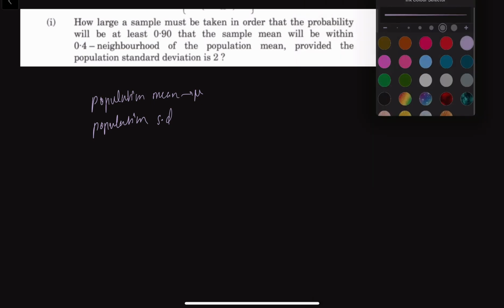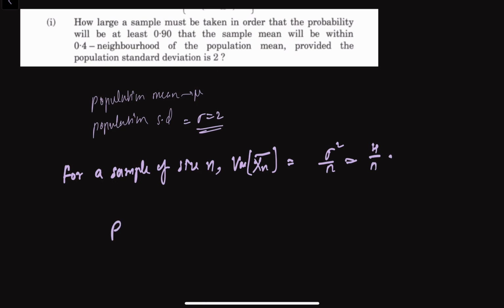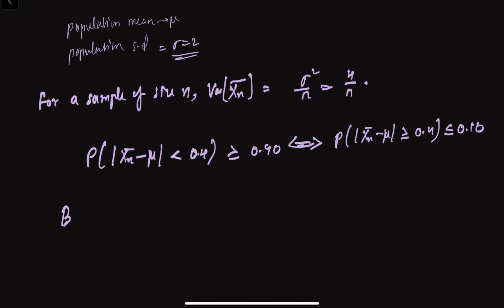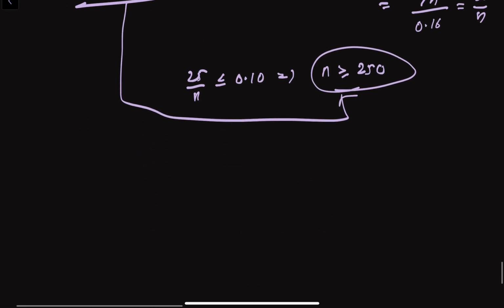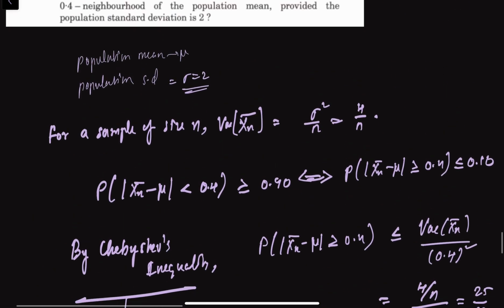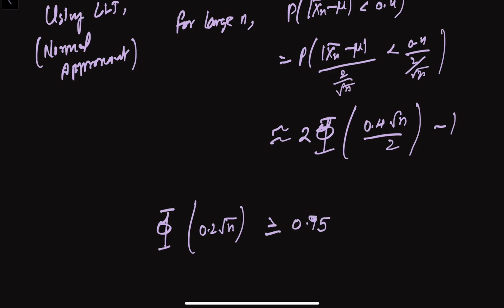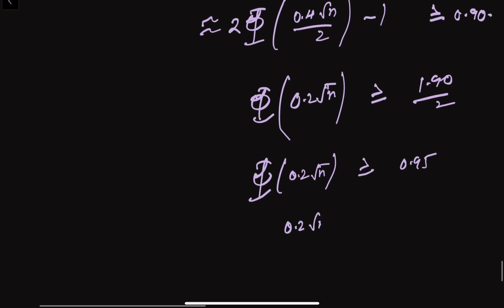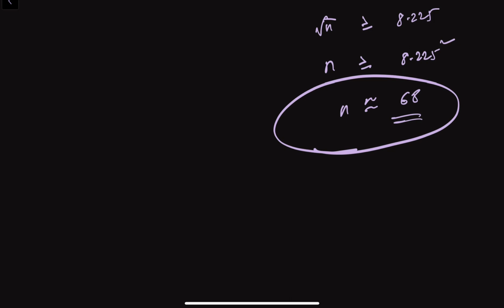Determining Sample Size Using Chebyshev's Inequality & CLT | UPSC CSE Mains 2022 Stat-1 3(a)(i)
In this video, we solve the **first part of the third problem** from the UPSC 2022 Civil Services Statistics Paper 1. We determine how large a sample must be so that the probability is at least 0.90 that the **sample mean lies within 0.4 of the population mean**, given a population standard deviation of 2.

We solve the problem using two approaches:
1. **Chebyshev's Inequality** – provides a guaranteed bound without assuming normality.
2. **Central Limit Theorem (CLT)** – gives a smaller sample size assuming approximate normality for large n.

- Sample mean and variance
- Chebyshev's inequality for non-normal populations
- Central Limit Theorem for large sample approximation
- Step-by-step sample size calculation

This explanation is ideal for UPSC aspirants and anyone looking to strengthen their understanding of **probability and sample size determination**.